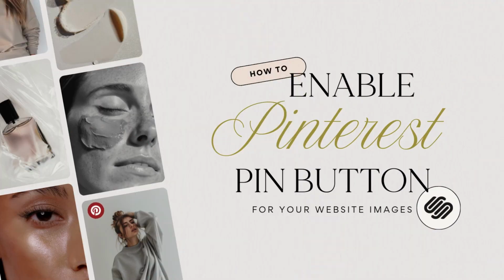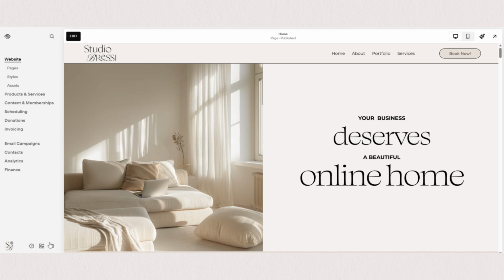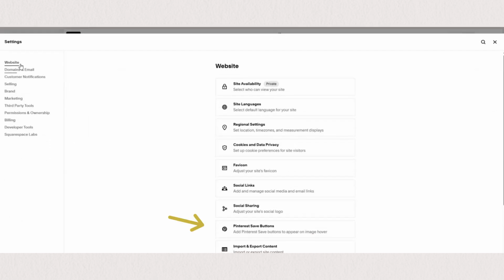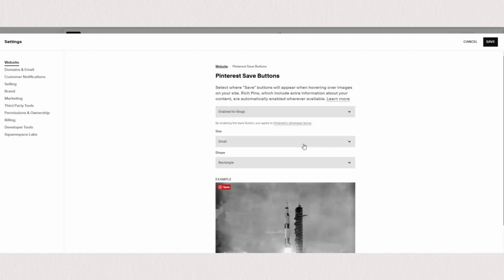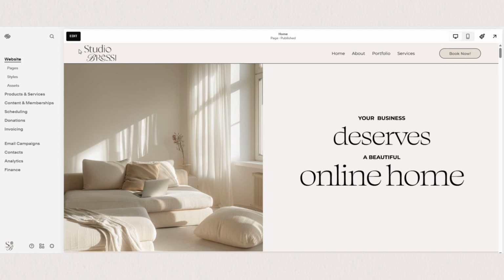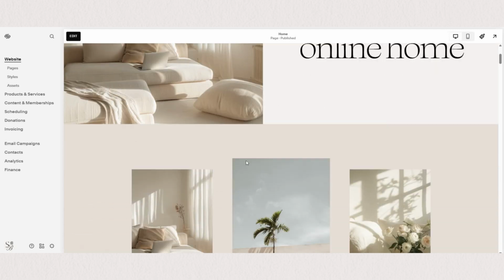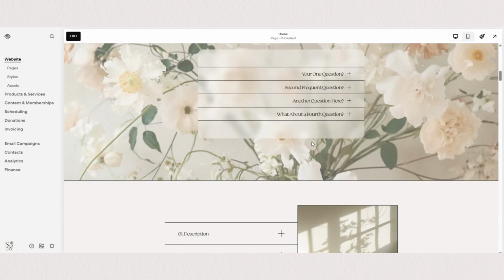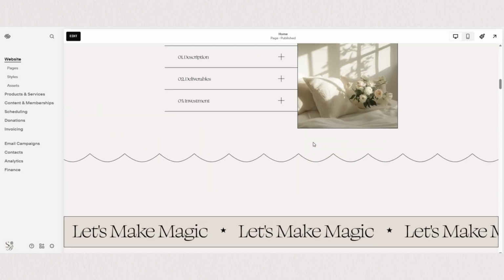How to Add a Pin Button in Squarespace 7.1 2025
In this video I'll walk you though how to add a pinterest pin button to your images in Squarespace.

If you have any questions or tutorial requests, drop them in the comments :)

Kindly Note:
The term "Squarespace" is a trademark of Squarespace, Inc. This content is not affiliated with Squarespace, Inc.  Studio Bressi is not affiliated with Squarespace, Inc. Over here at Studio Bressi we are just ~obsessed~ with their website building platform and love sharing our process, tips & inspiration.